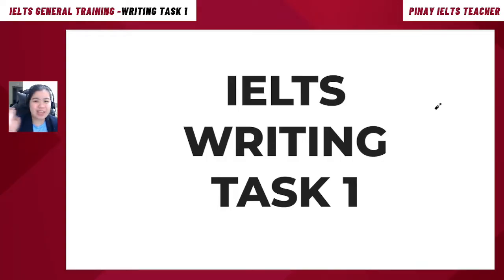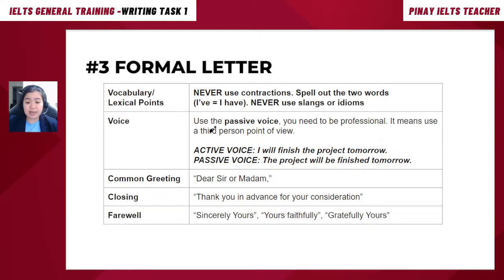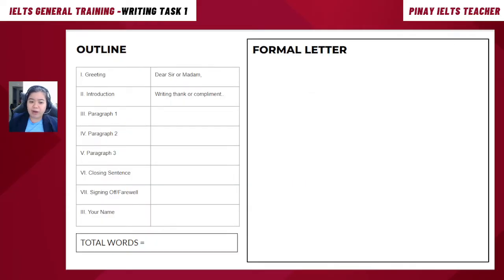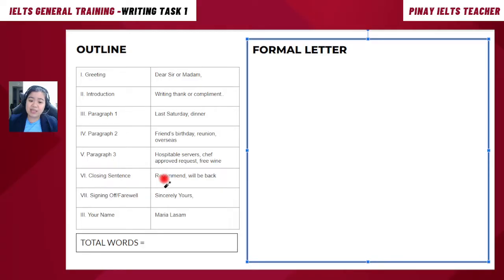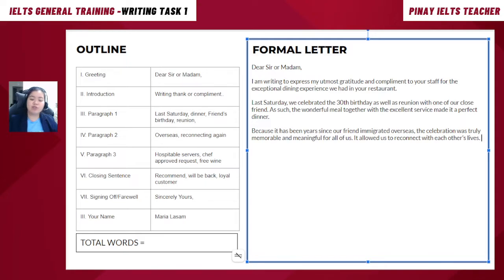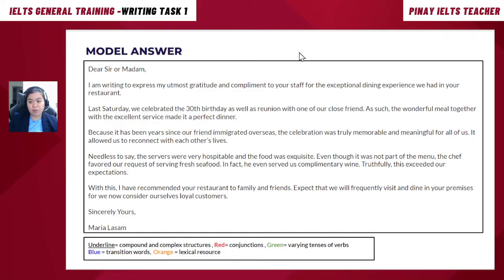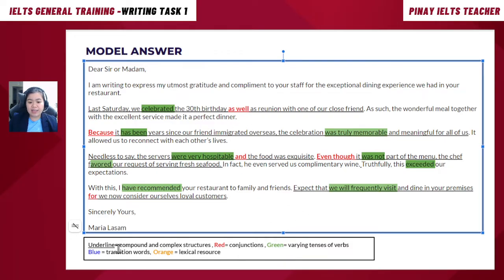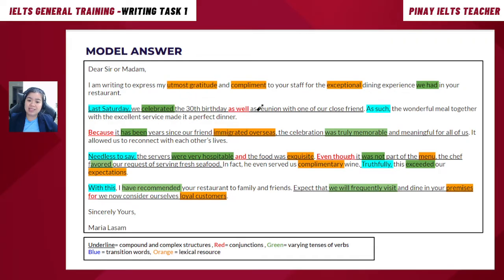IELTS General Training Writing Task 1 - Formal Letter